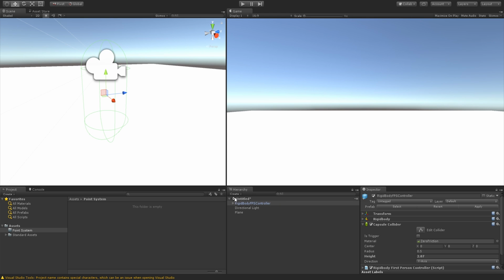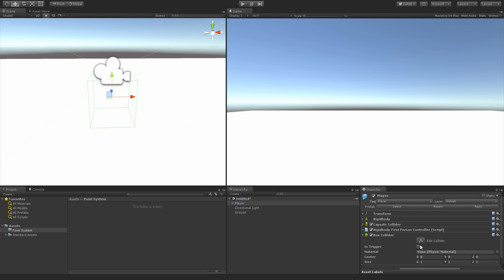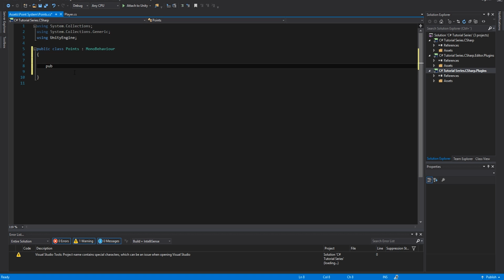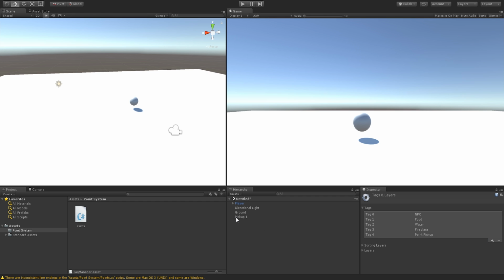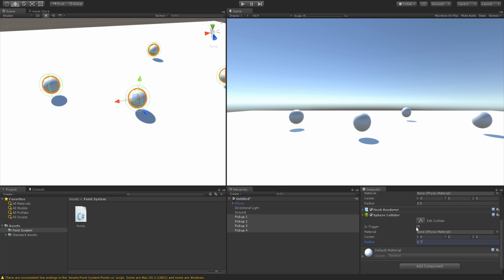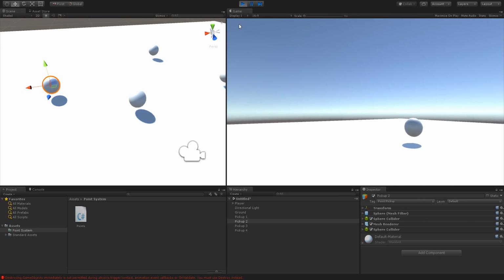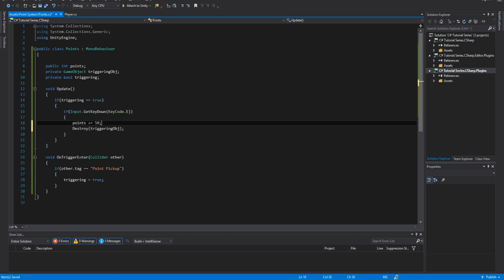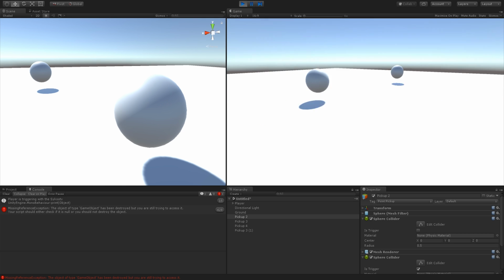Basic Points System | C# Tutorials in Unity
Hey guys! I hope you guys enjoy this one. I think you will, especially if you like the concept, because this time I fixed the audio sync issue I had on my previous two videos of this series. I fixed it by simply not using Bandicam.

Let me know what else you'd like to see me cover! Is there anything specific you'd like to see a tutorial on? Comment it down below!

LIKE GOAL FOR THIS VIDEO: 70 Likes!
some support!